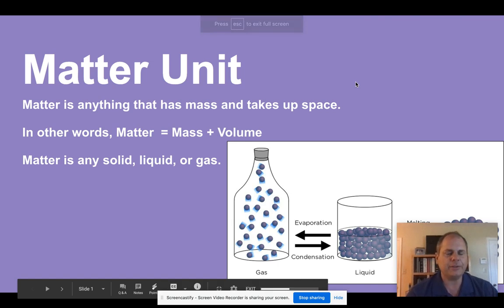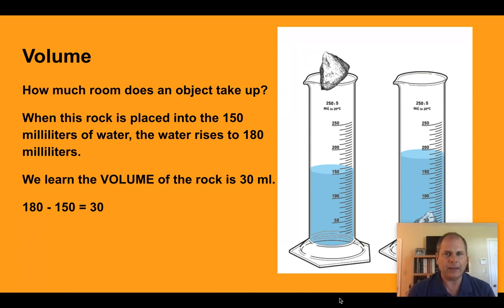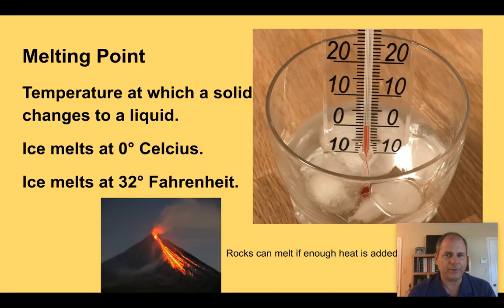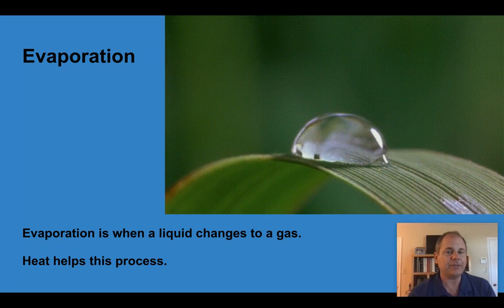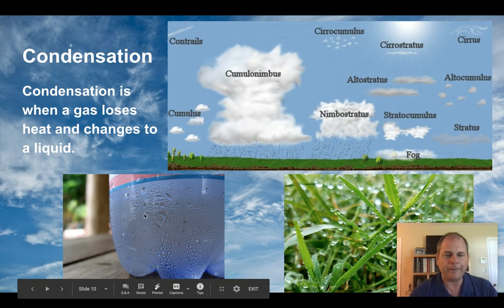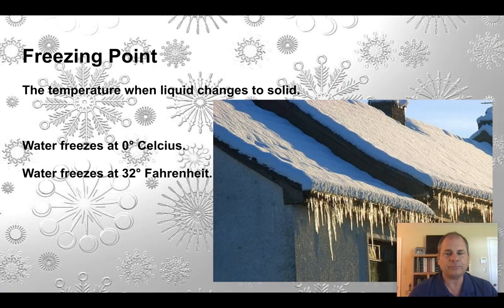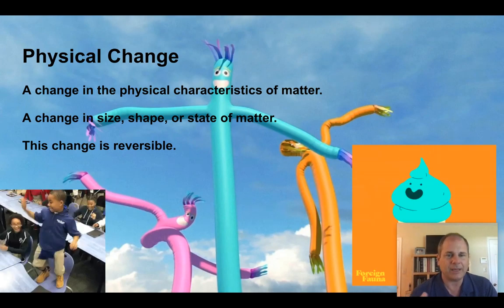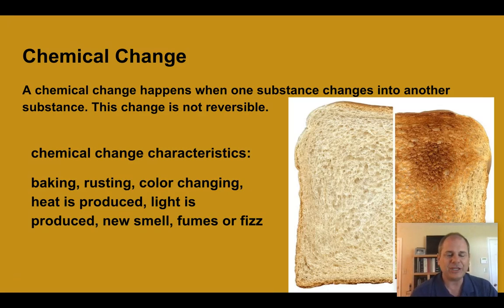Matter Unit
Matter Unit Slides